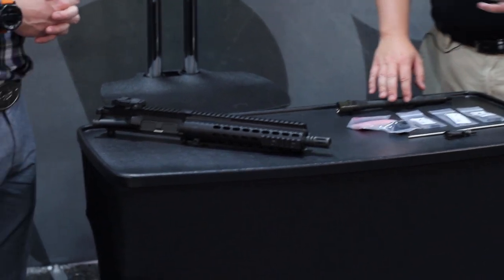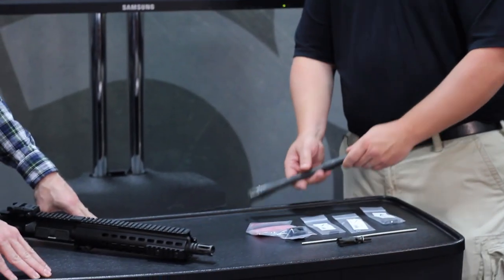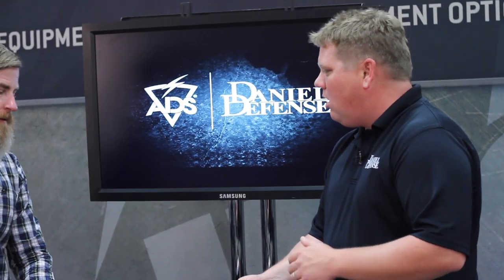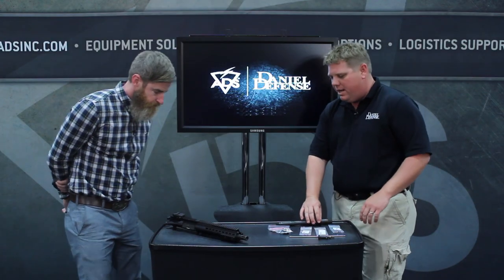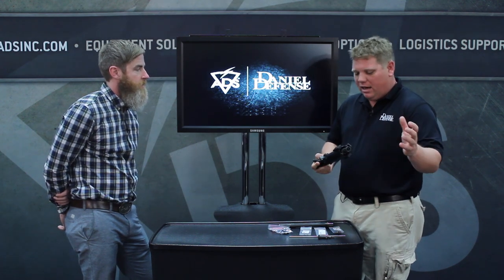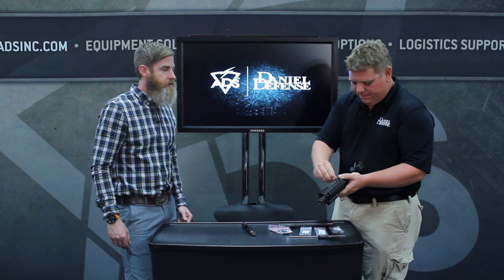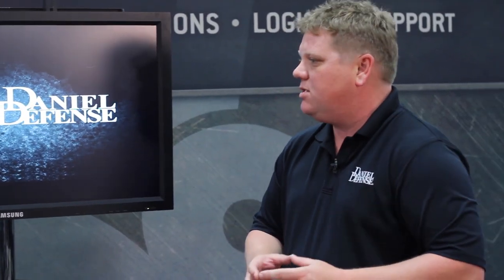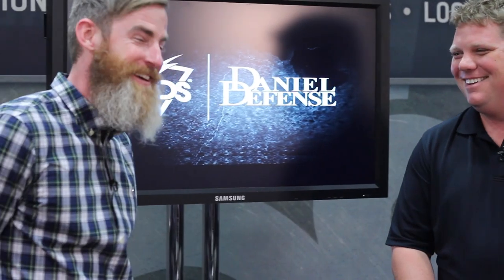Daniel Defense | ADS TV | Warrior Expo West 2013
Patrick Kisgen from Daniel Defense stops by at Warrior Expo West to talk about their BBK upper maintenance kit & the 416-MFR (Modular Float Rail).